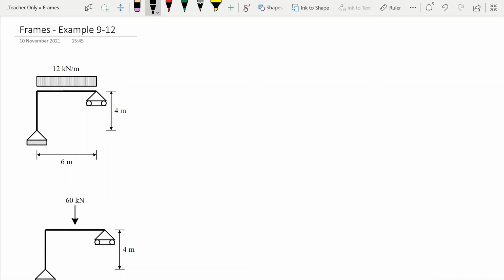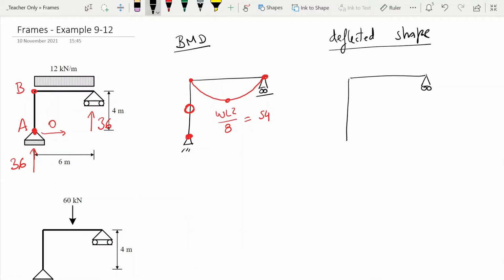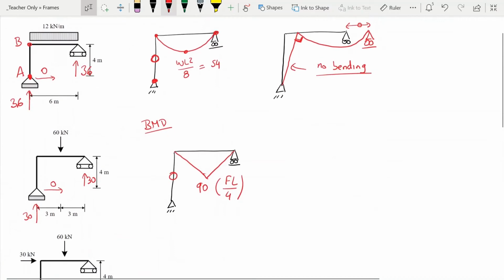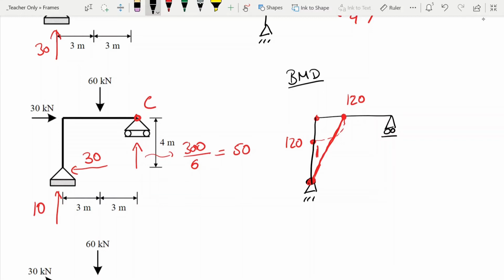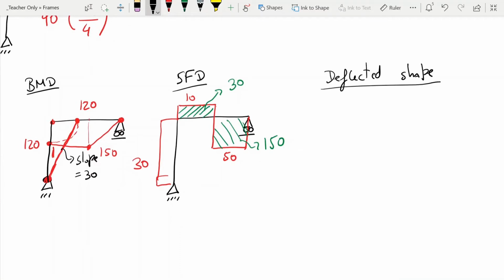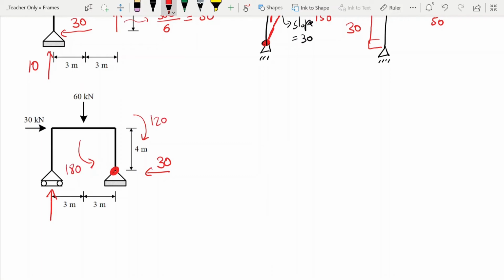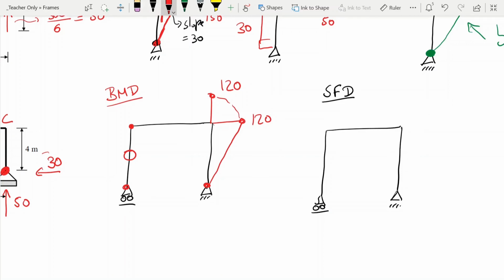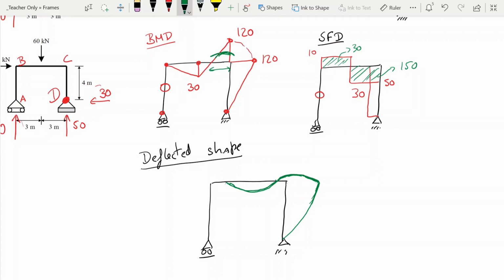Examples 8-12 - Frames